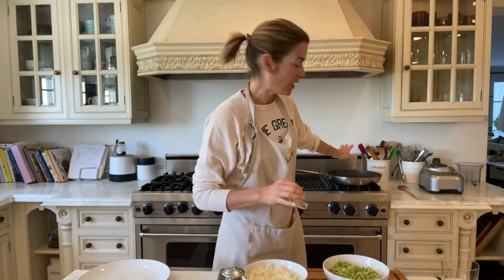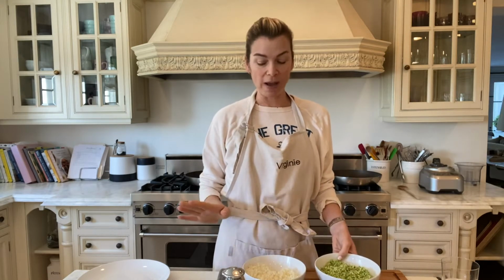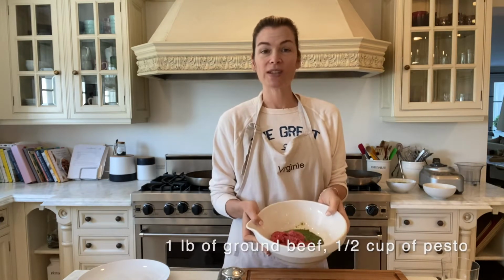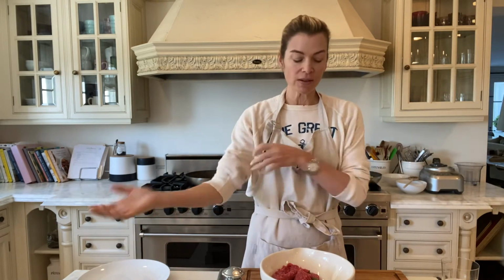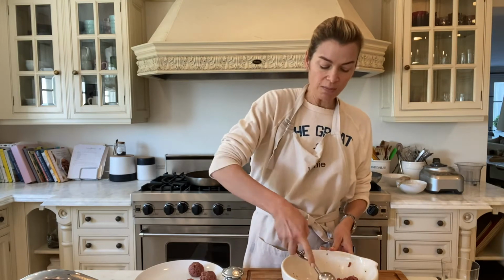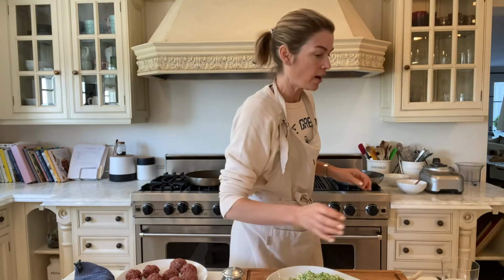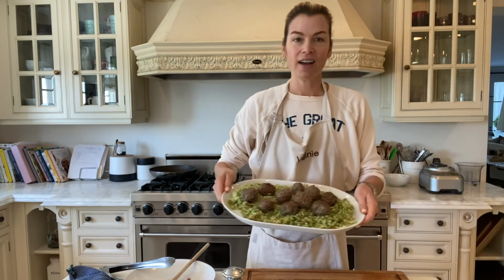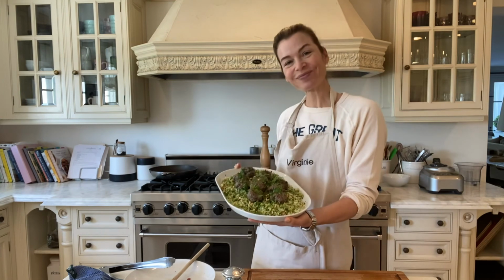Pesto meatballs and Italian veggie rice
This super easy dinner takes 10!minues to make us super delicious! This is part of my speedy dinners! I am making a cauliflower and brocoli rice as a side for extra veggies instead of traditional rice. Healthy, fast, flavorful and delicious!!!